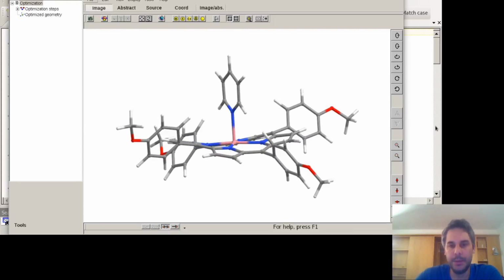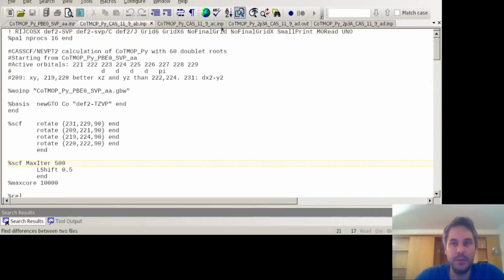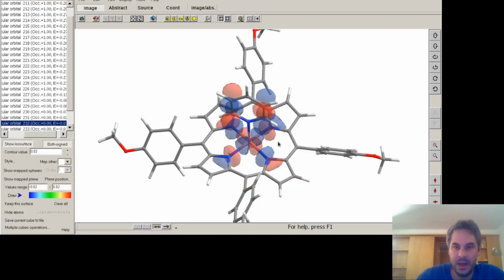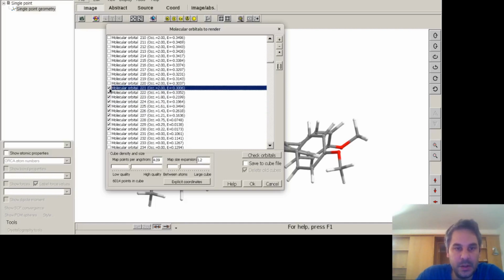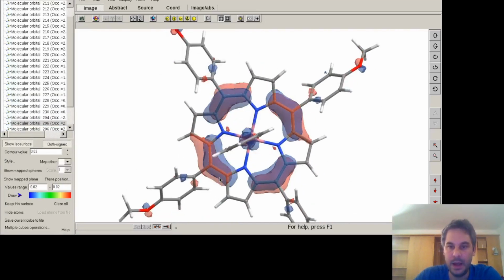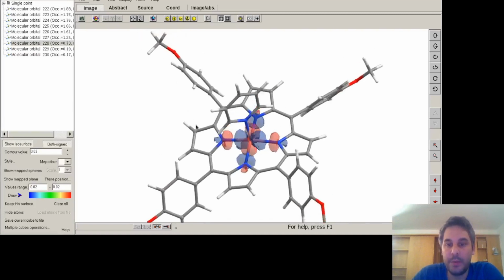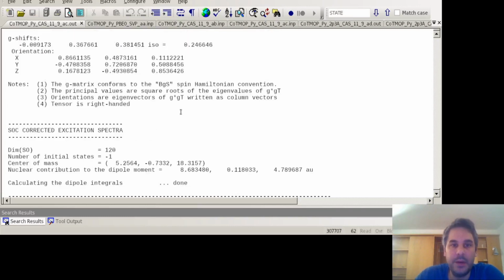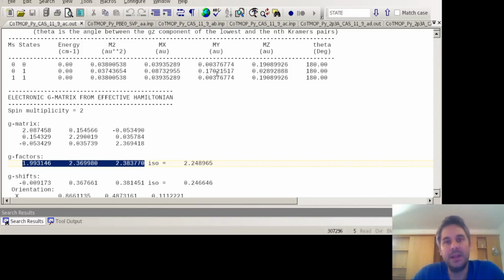How to find the active orbitals for an ORCA CASSCF calculation on a porphyrin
In this video I show how to start a CASSCF calculation on a cobalt(II) porphyrin from a previous DFT calculation and find and rotate the metal orbitals into the active space. Sometimes it takes more than one step but it can be achieved!